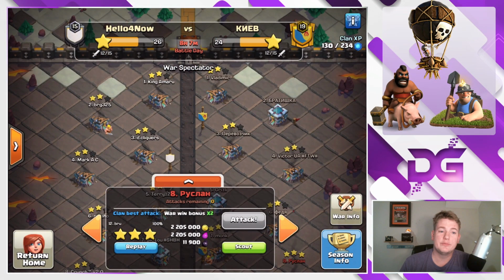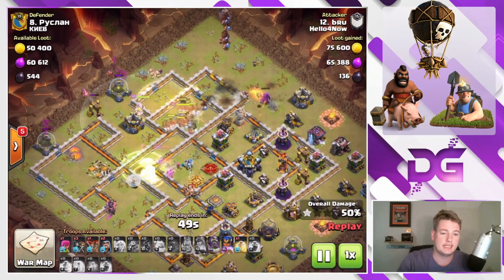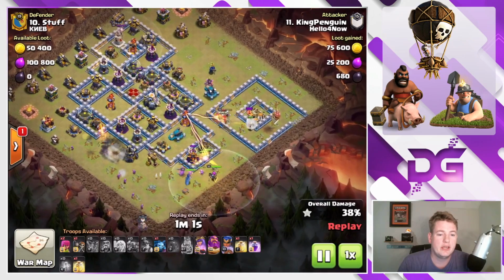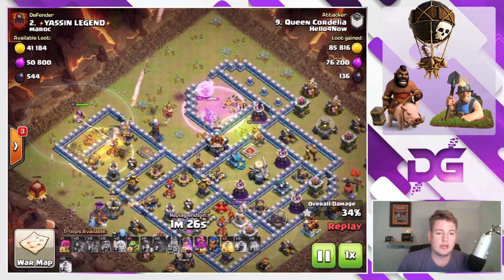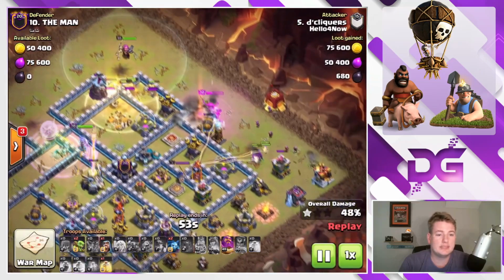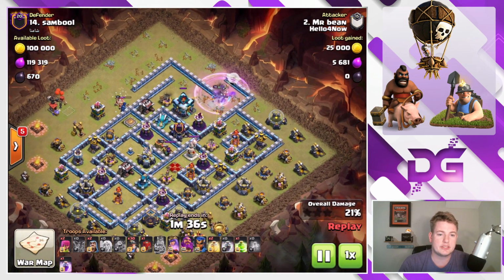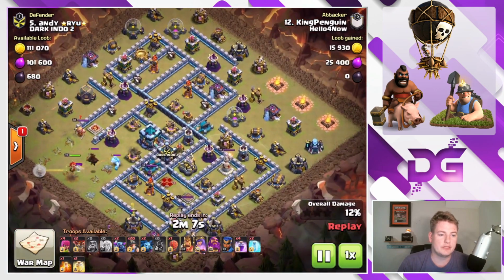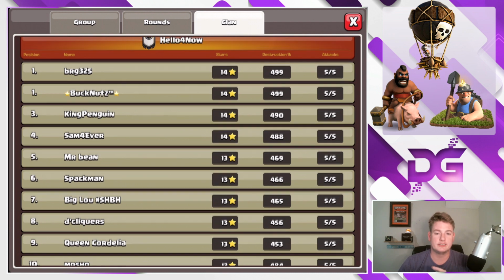Clan War League attacks at CHAMPION 1! Best attack strategy for Th13 vs. Th13!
This video is showing what the #26 Clan War League Clan uses in Champion 1 in Clash of Clans! Use these attacks to get your clan to Champions 1 for BETTER LOOT! This is some Clash of Clans gameplay that shows attacks featuring miners and hogs and are very overpowered attacks!

I hope this video helps you out!